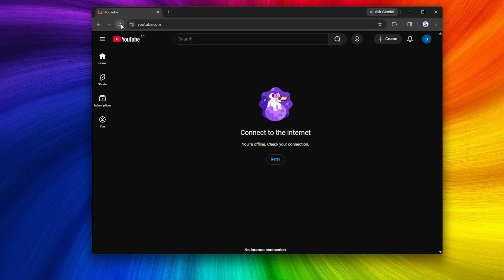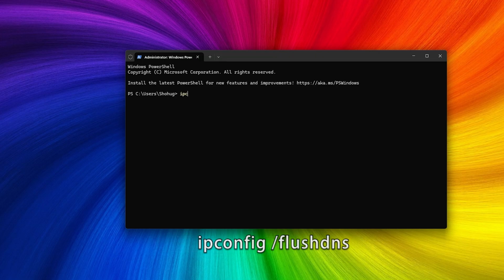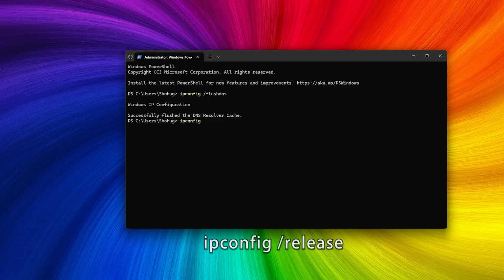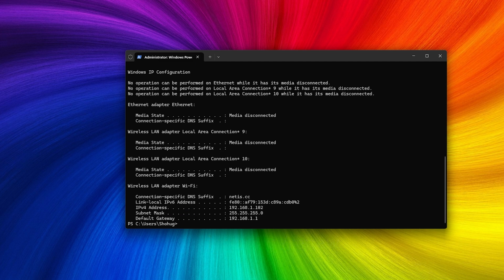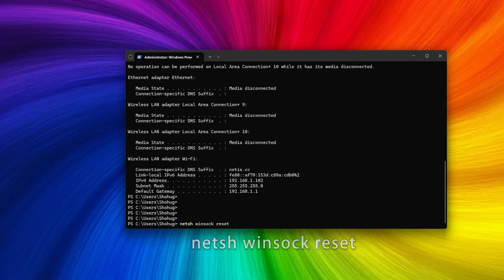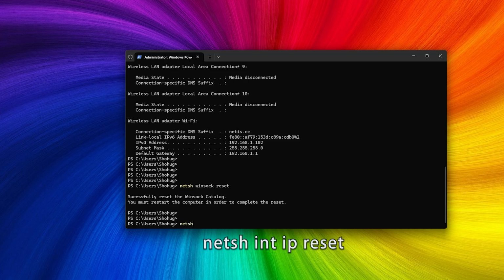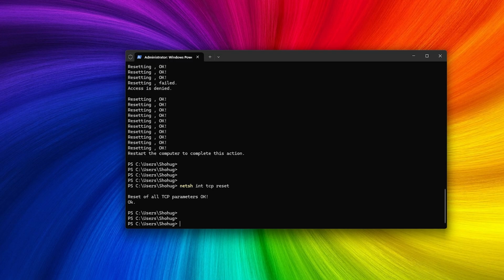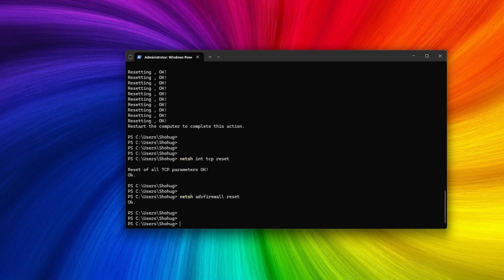STOP Windows WiFi Disconnecting! Use These 7 Magic CMD Commands Now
Is your Windows WiFi constantly disconnecting? 😱 In this video, I’m showing you the "7 Magic CMD Commands" to fix almost every Windows network and connectivity problem permanently. Whether you have "No Internet Access," "Limited Connection," or slow speeds, these Command Prompt resets will refresh your network stack and get you back online fast!

These commands work for Windows 10 and Windows 11. No more frustrating lag during games or dropped Zoom calls!

✅ What you’ll learn in this video:
* How to fix "WiFi keeps disconnecting" on Windows.
* The secret to clearing your DNS cache for faster browsing.
* How to reset your IP address and Winsock catalog in seconds.